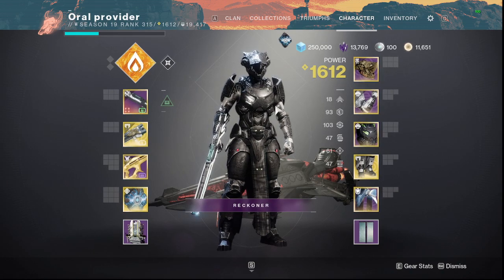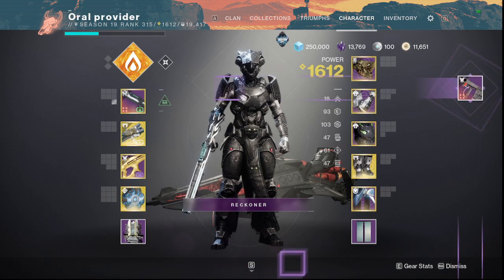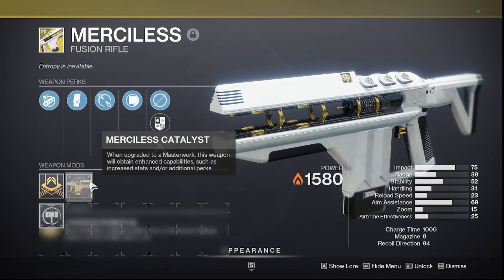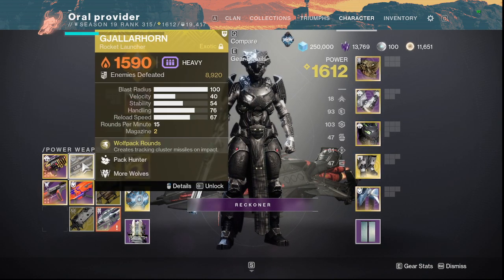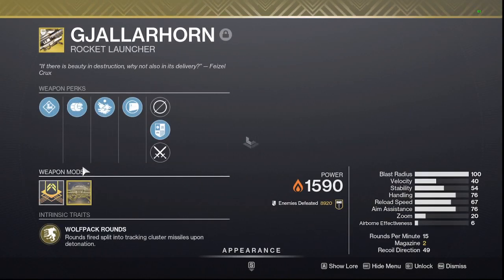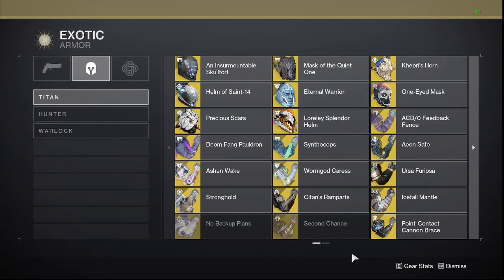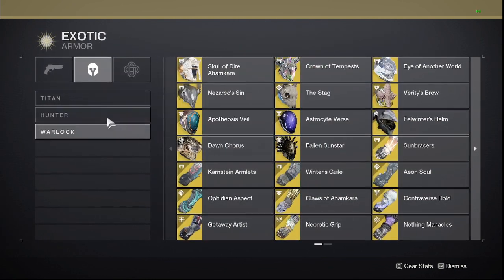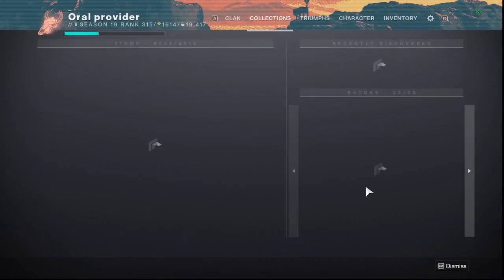Destiny 2 tips for light fall! But mostly day 1 with mommy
Light fall comes soon and these are some loadouts that will be good for next season.